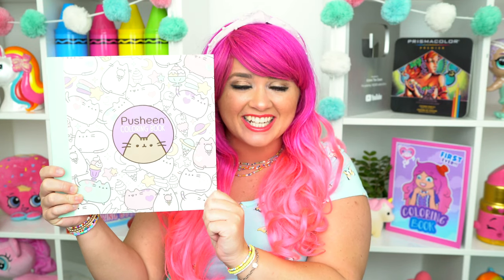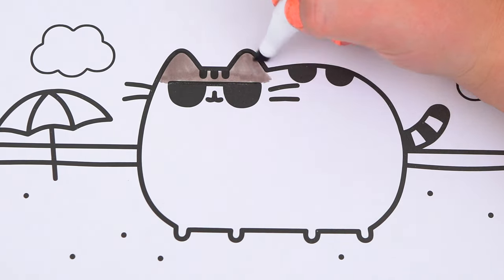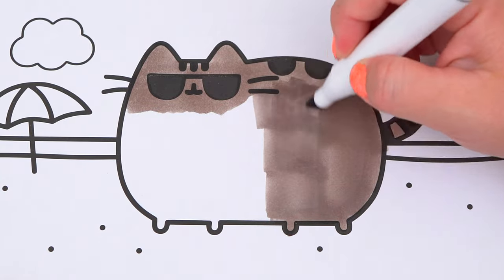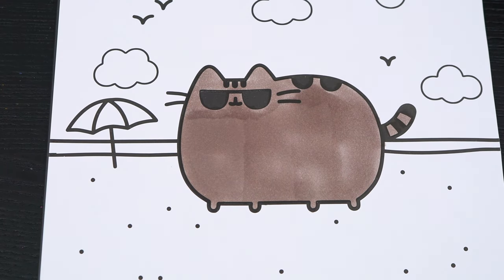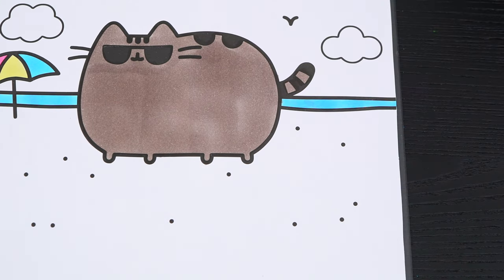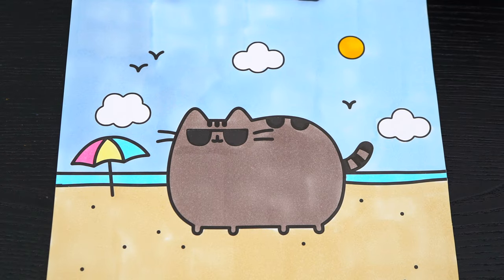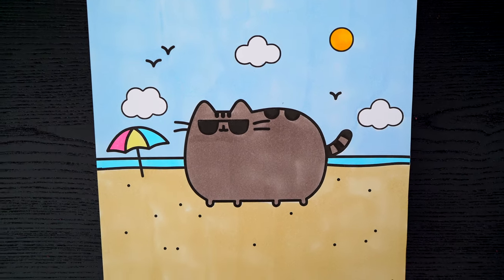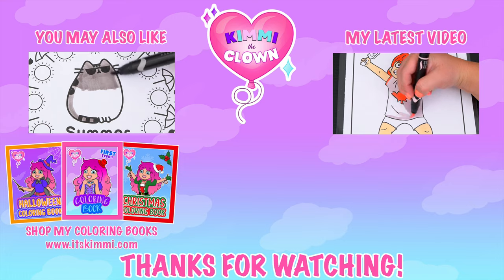Coloring Pusheen Cat at the Beach 🏖 | Ohuhu Paint Markers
Hey everyone, and welcome to Coloring With Kimmi The Clown! Today I'm going to color in my "Pusheen" Coloring Book! Watch me color a picture of Mei Mei using Ohuhu colored paint markers! I had so much fun coloring in this awesome book and watching my picture come to life! Great book for people who love Pusheen, coloring, drawing, painting or being artistic! HAVE A COLORFUL DAY!!! ☺️